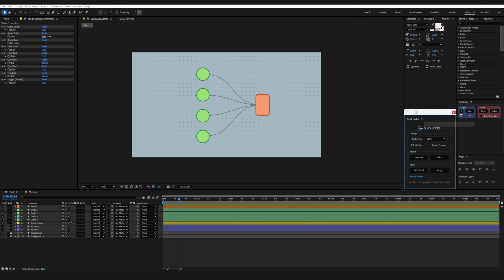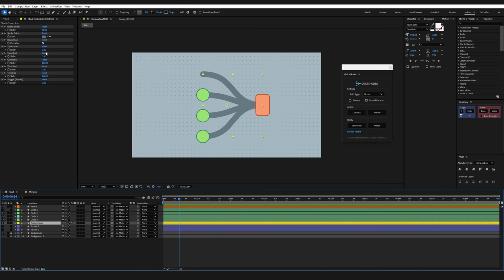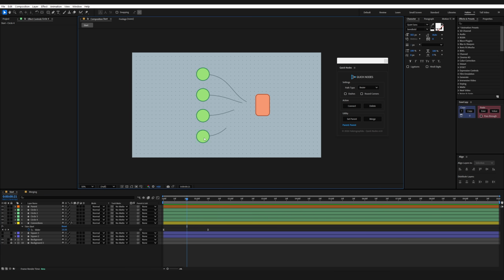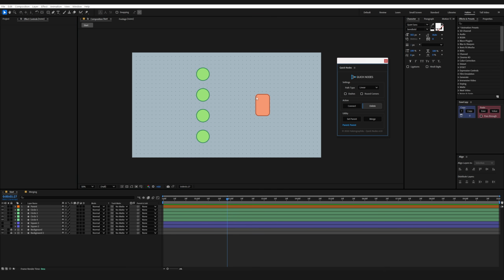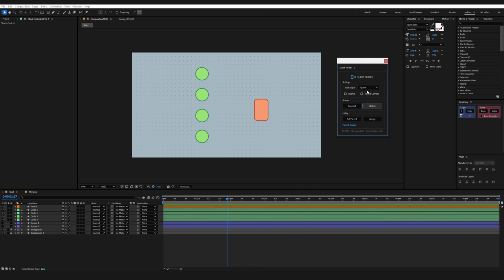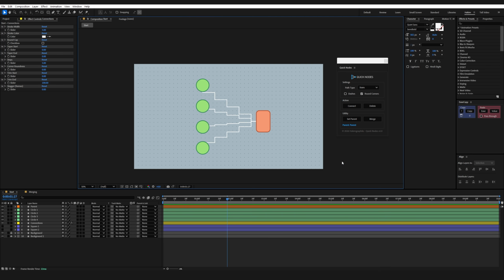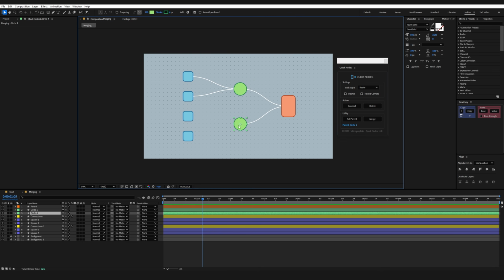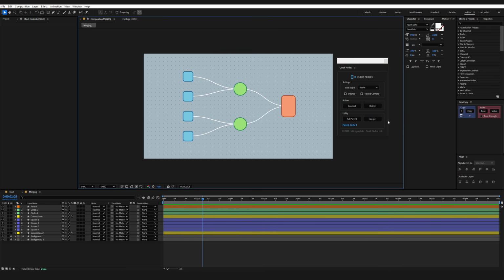Quick Nodes - After Effects Script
Quick Nodes is an After Effects script designed to create expression-driven shape layer paths that dynamically connect a parent layer to one or more child layers—all in just a few clicks.